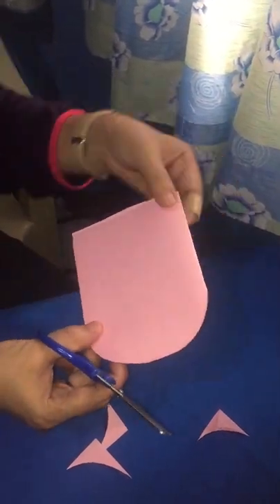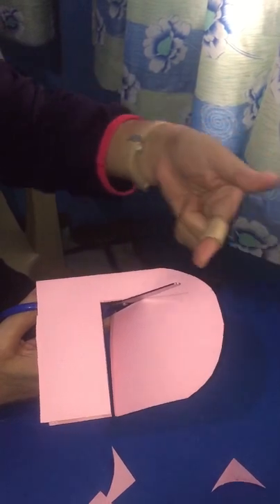How to Paper Cut the Letter B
In this video I will be teaching you the step by step process in Letter cutting the Letter B.